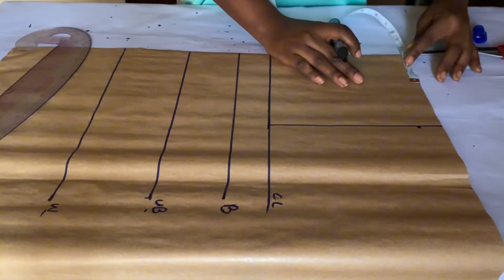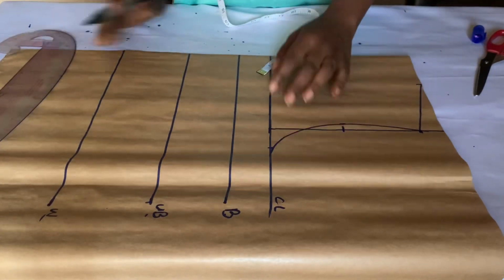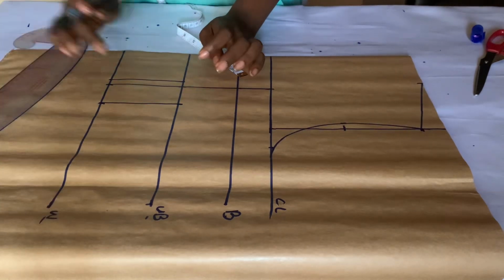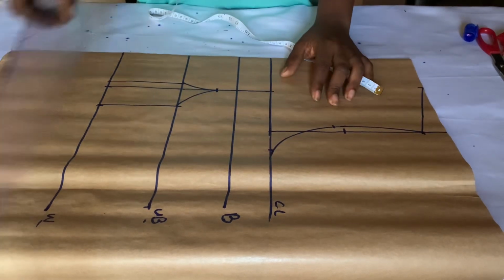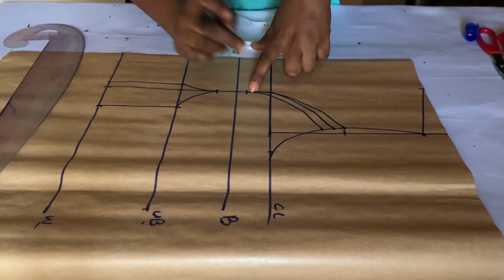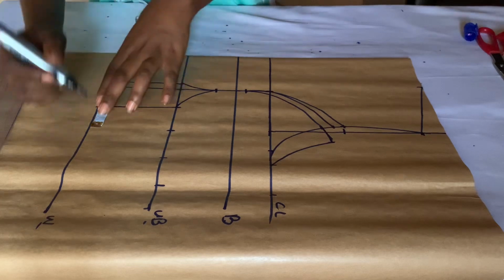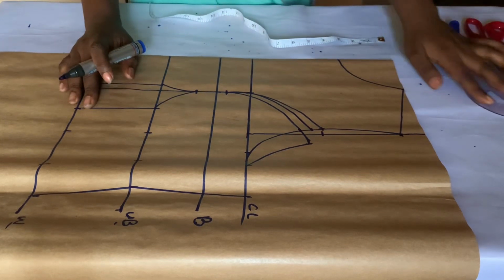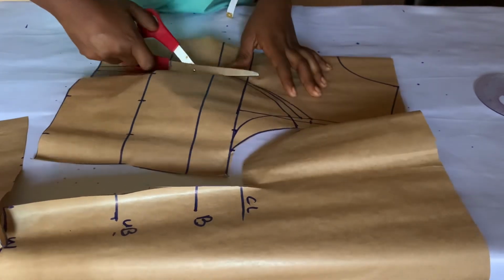How to draft a princess dart bustier pattern/ Beginner friendly tutorial.